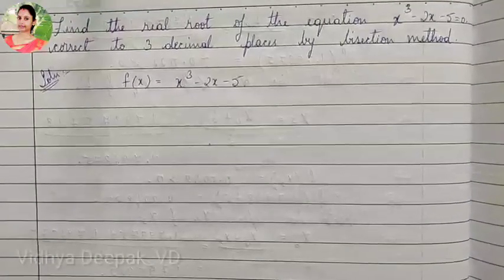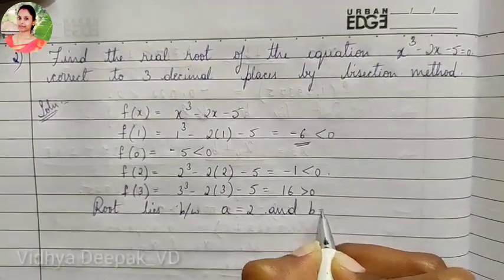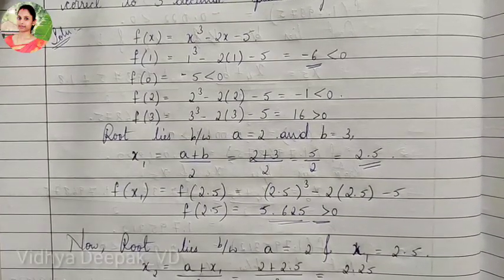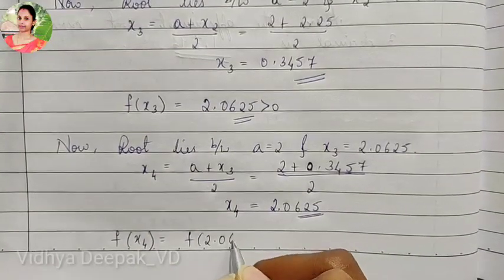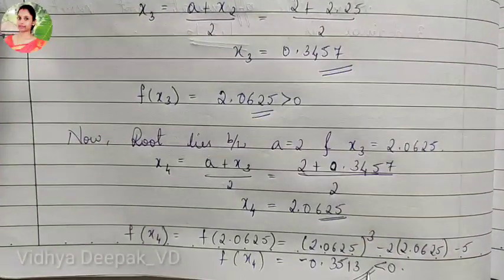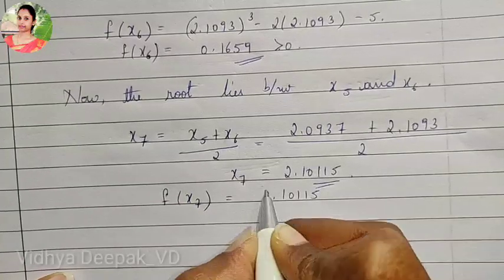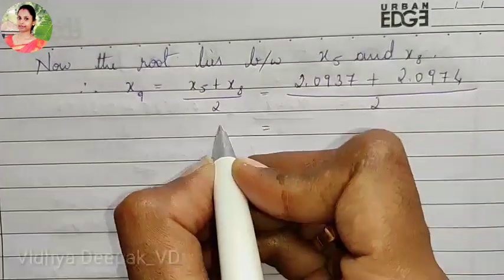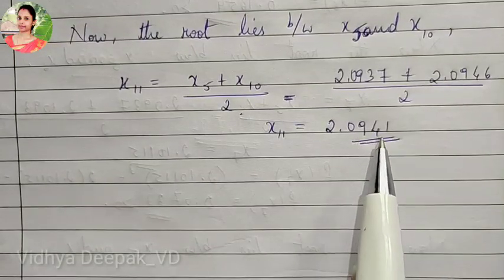Bisection Method/ Numerical Analysis/ Part 2/ Vidhya Deepak_VD/ Math with VD.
Hello Everyone...
Queries Solved:
1. How to solve using Bisection method